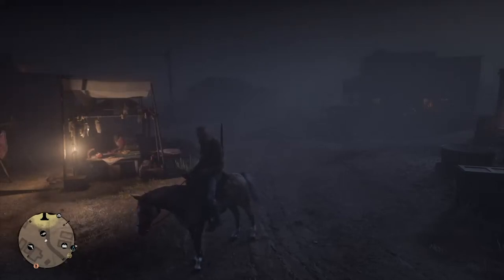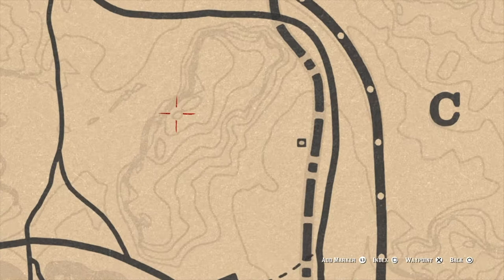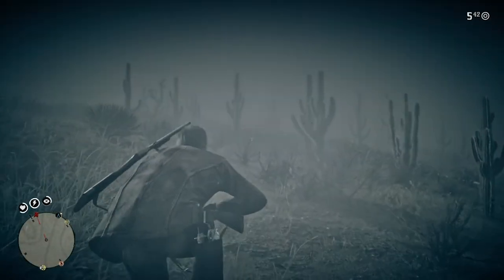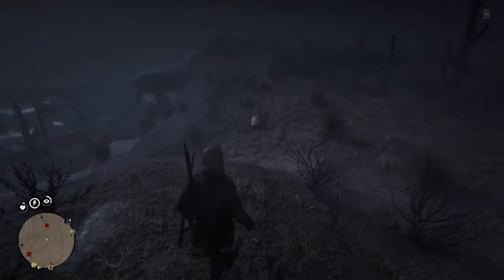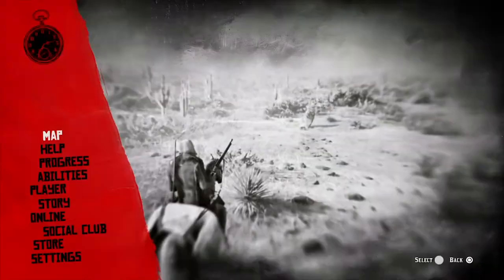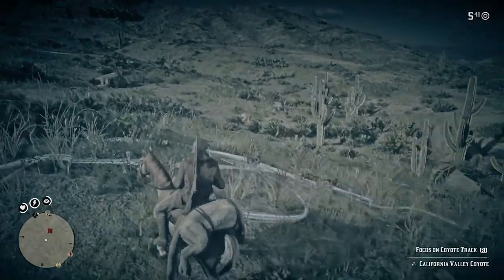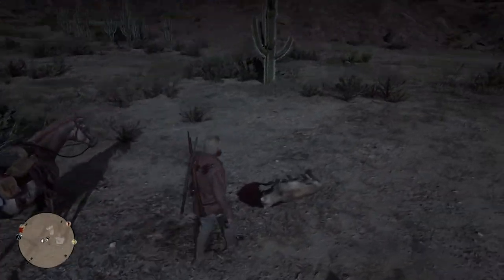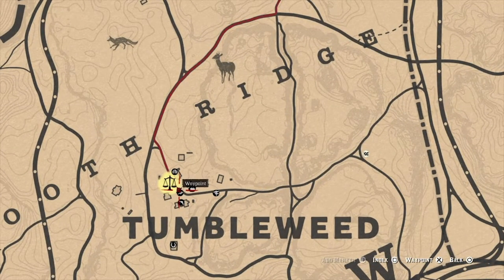BEST COUGAR Hunting Method in Red Dead Online| RDR2 Online Cougar Spawn Location, Farm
In this video I'll be going over some easy cougar spawning locations in RDR2 online. These three spots above tumbleweed are the best locations for consistent cougar spawns.

SECRET UNLIMITED COUGAR Spawn LOCATION in Red Dead Redemption 2 Online! Fast Money Tips & Tricks in RDR2!

●Clarv - Pixel World [Bass Rebels Release]